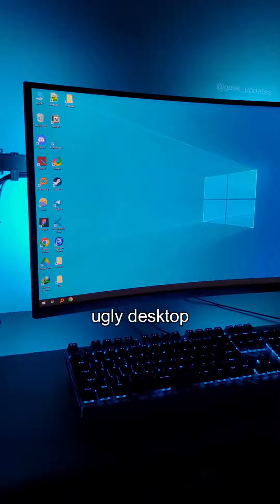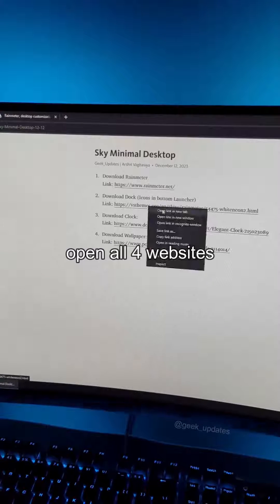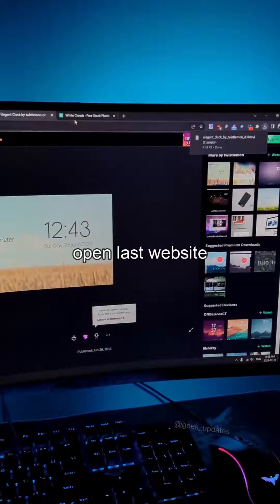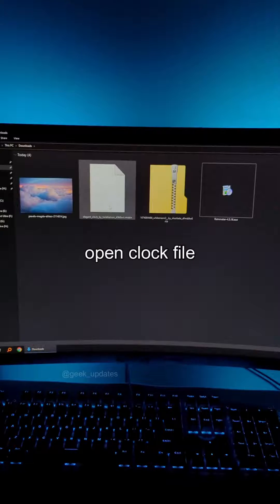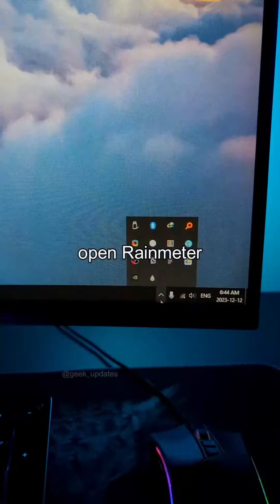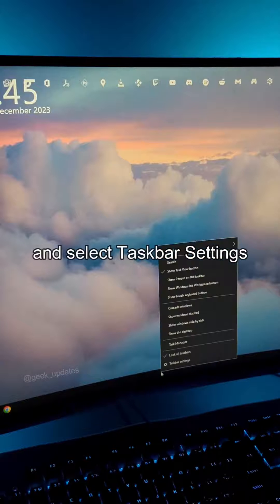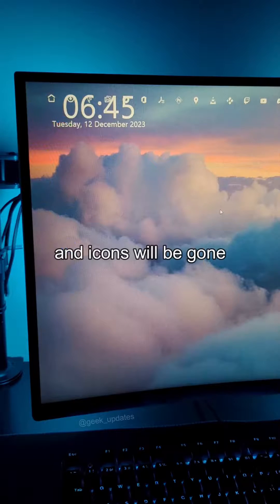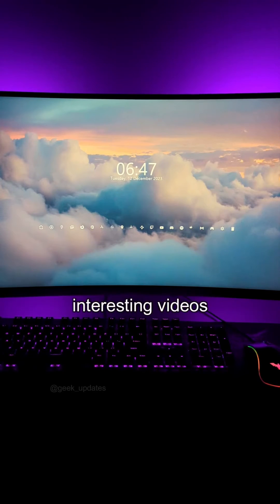How to Change Computer /laptop Desktop style _look like professional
Beautiful_clean_desktop_🔥😍☁️_._#tech_#techreels_#wallpaper_#wallpapers_#desktop_#cleandesktop_#gaming_#coding_#desktopsetup_#desktoppc_#gamer_#pcmr_